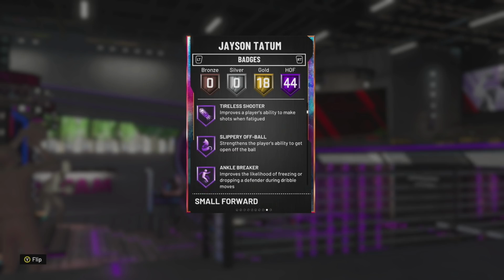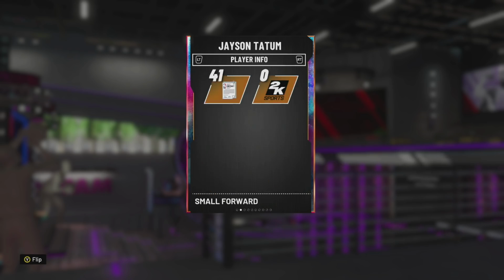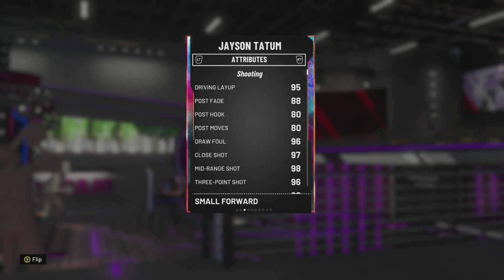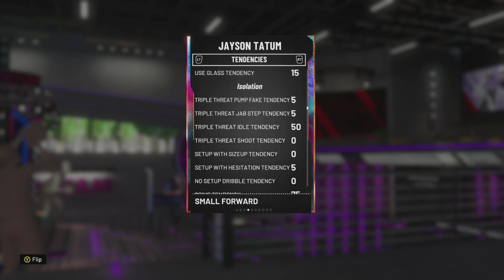GALAXY OPAL JAYSON TATUM!! 2K GAVE HIM A NEW RELEASE IN NBA 2K20 MyTEAM!!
GALAXY OPAL JAYSON TATUM!! 2K GAVE HIM A NEW RELEASE IN NBA 2K20 MyTEAM!!. In this video we play a game of nba 2k20 myteam using the new galaxy opal jayson tatum. this galaxy opal jayson tatum is one of the best small forwards in nba 2k20 myteam. this galaxy opal is part of the prime series 3 set and is one of the best overall cards in nba 2k20 myteam. This is one of the first galaxy opal 99 overall wings in nba 2k20 myteam. This galaxy opal jayson tatum has a 3 pointer and is now able to be one of the best small forwards in nba 2k20 and the best sg in nba 2k20 myteam with this high 3 point rating as well as the hof quick first step badge.

DBG channel:
NBA 2k20 myteam tips, tutorials and tricks. I teach people how to make mt in nba 2k20 myteam, the best ways to invest to make mt and to play the game on a budget.